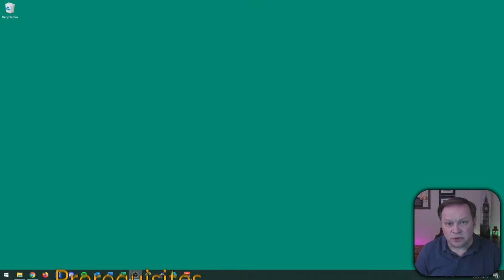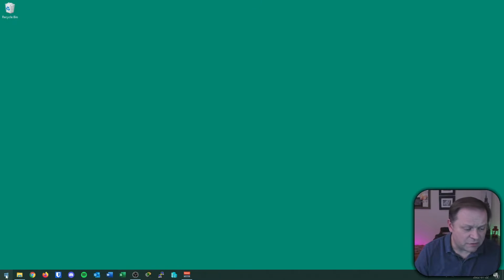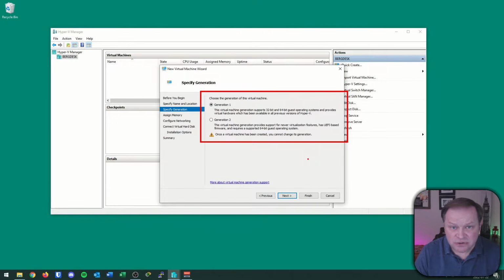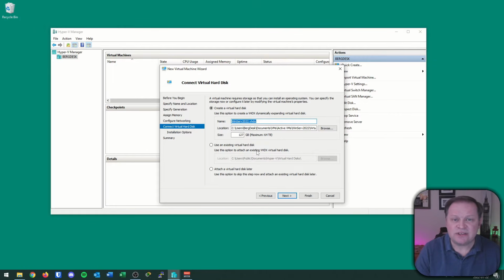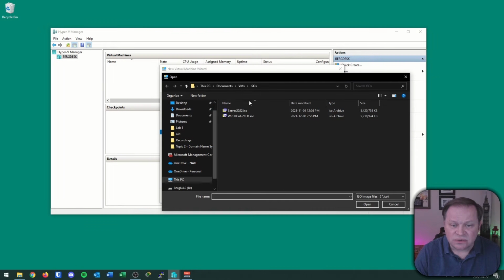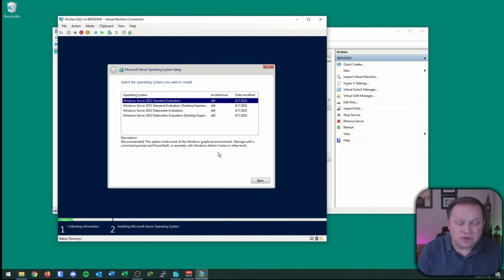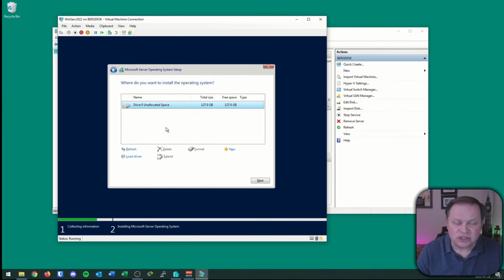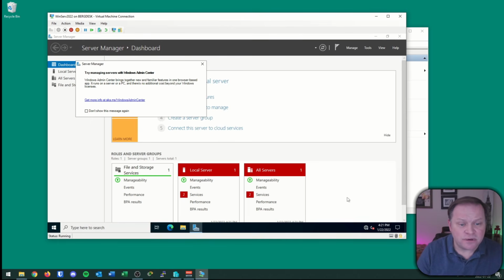Installing Windows Server 2022 as a Virtual Machine in Hyper-V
In this video, we deploy an evaluation version of Microsoft Windows Server 2022 as a virtual machine in Client Hyper-V.

Time Stamps
00:00 Intro
00:43 Installation Prerequisites
01:08 ISO Image Download
01:37 Hypervisor Launch
01:50 Hyper-V New Virtual Machine Wizard
05:59 Virtual Machine Launch
07:52 SOA and NS Record Validation
06:27 Windows Server 2022 Installation
06:45 Installation Options Comparison
08:28 Windows Setup
09:10 Outro

Video Link: How to Enable Windows Client Hyper-V in Windows 10/11

Microsoft Official Evaluation Center (for Windows Server 2022 ISO Download)

Microsoft Official Documentation Library
What's the Difference Between Server Core and Server (Desktop Experience)